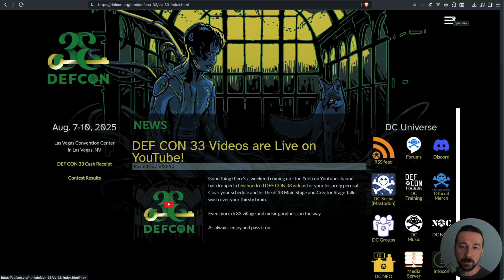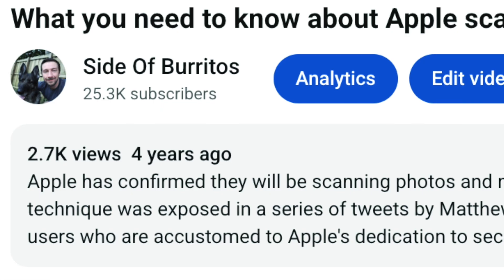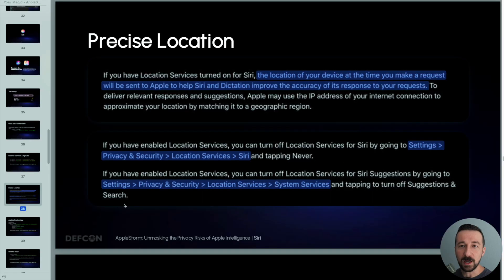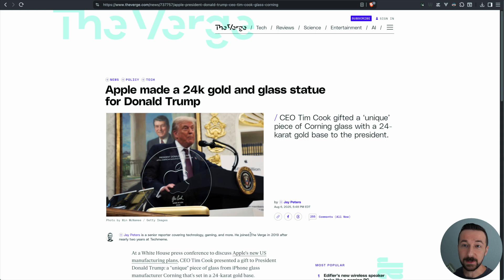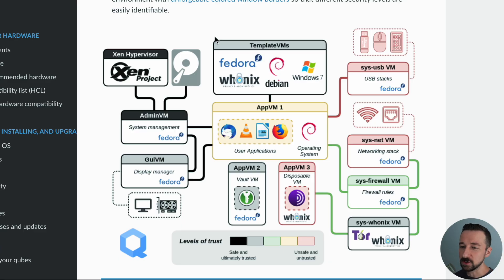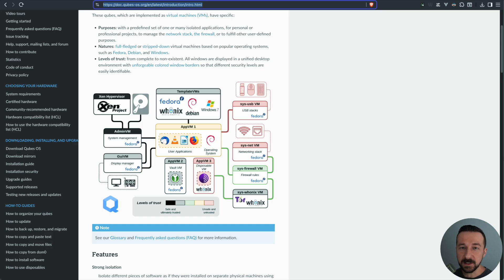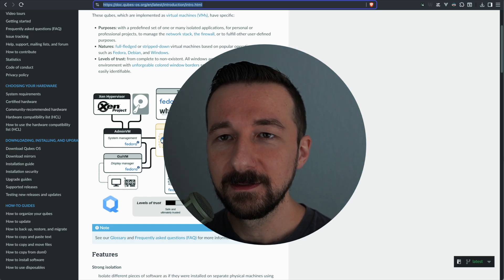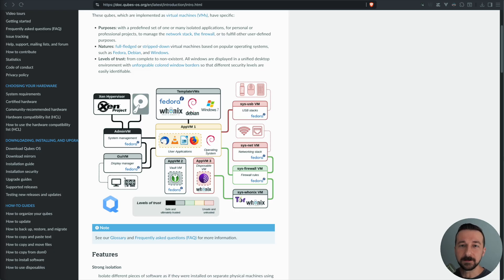Why I’m Leaving macOS for Qubes OS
A presentation at DEF CON 33 finally gave me the motivation to leave macOS.

Chapters:
00:00 DEF CON 33 and Apple AI Ecosystem Concerns
01:55 Why I'm moving to Qubes OS
03:49 Hardware I'll be using